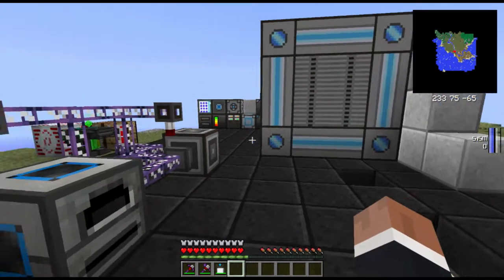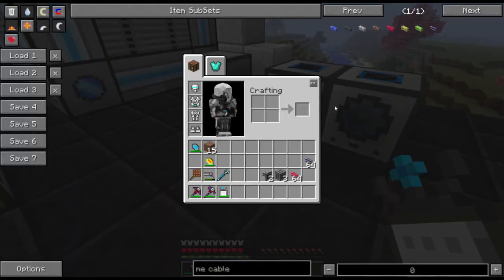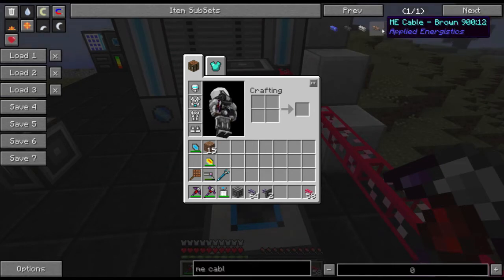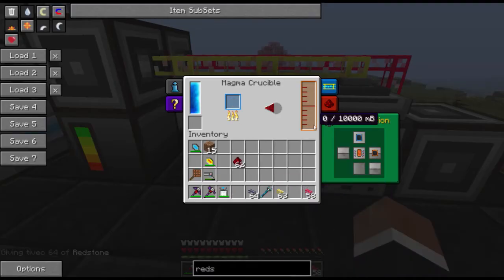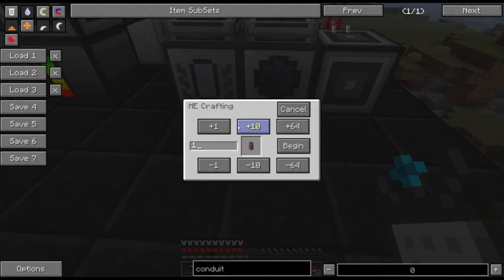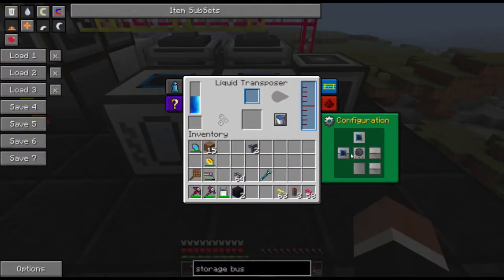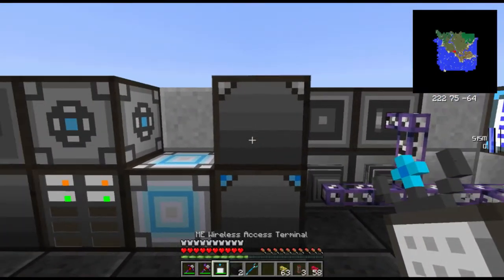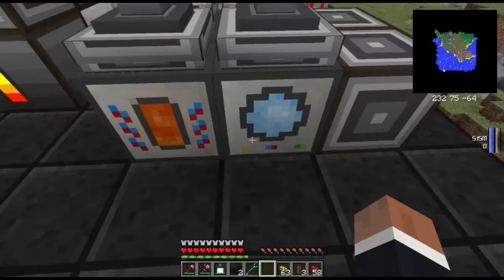Applied Energistics Tutorials - Energy Conduit Subnetwork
In this episode of the Applied Energistics mod tutorial series I take a look at how you can make a subnetwork that will handle the creation of energy conduits.

Applied Energistics is a mod by AlgorithmX2 and can be downloaded

This tutorial series is meant to give users who are not familiar with the mod, and perhaps hesitant at installing and playing with it, a glimpse at what you can do. I will be covering the basics, and go further into more detail about the mod. Finally, the series will contain tutorials for different builds you can make with the mod, and with other mods.

Footage was recorded with PlayClaw, and encoded with Adobe Creative Suite. Barking, growling and squeaking chew toys courtesy of my Shetland Sheepdogs, Zakk & Dusty.